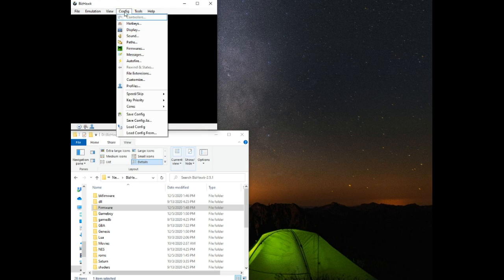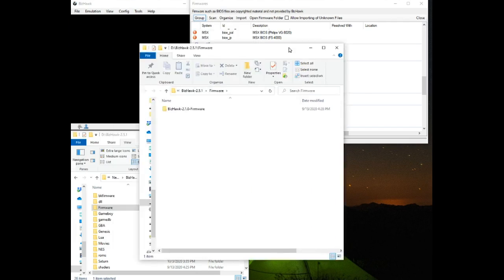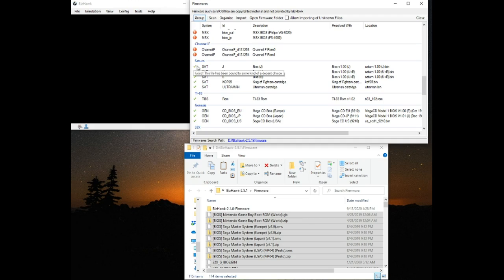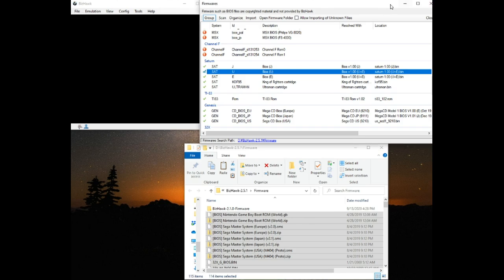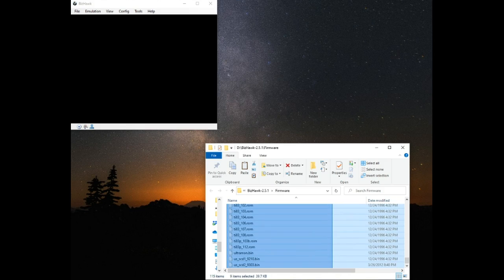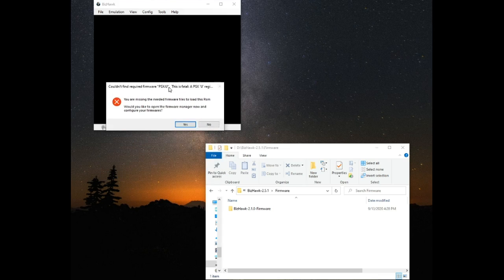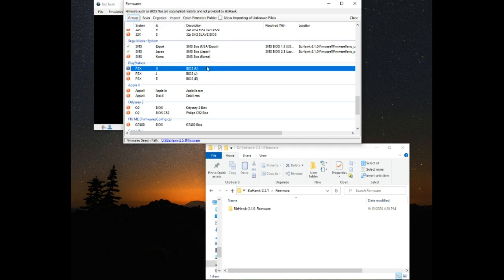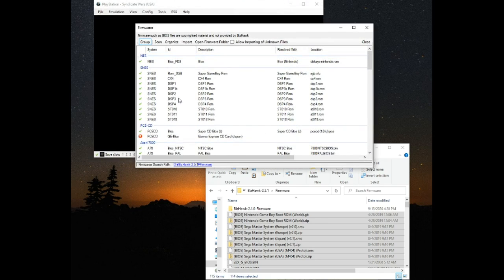Bizhawk : Firmware Setup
How to Setup Firmware in the Bizhawk emulator. No BIOS/Firmware files will be provided.